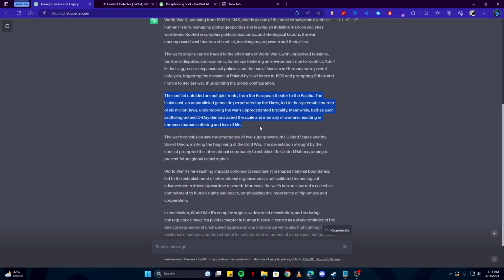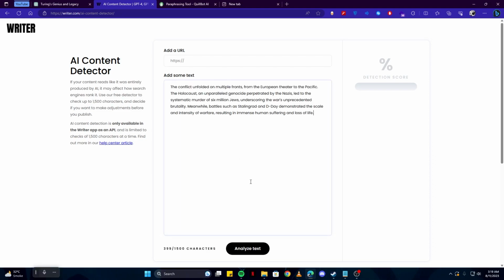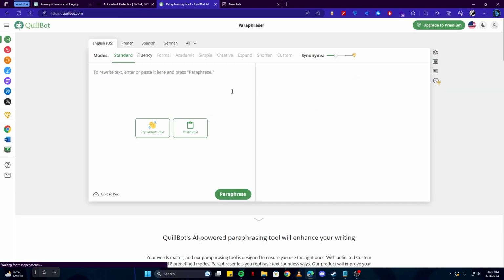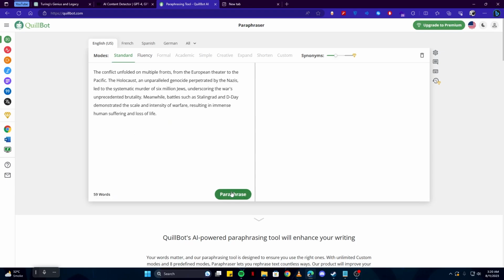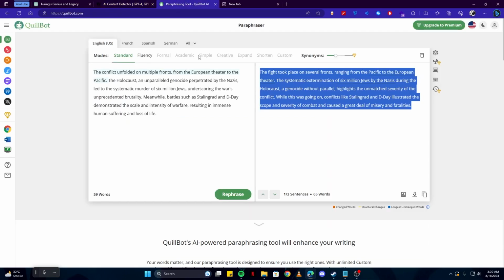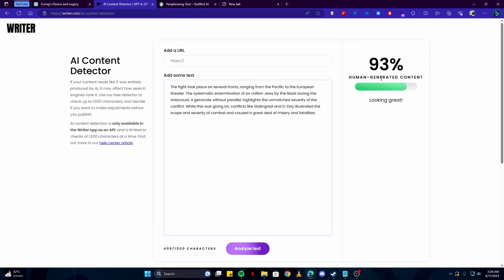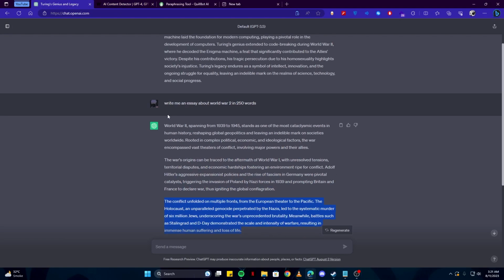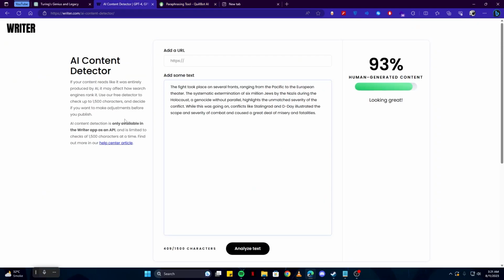How To Use CHATGPT For College Assignment (BOOST YOUR GRADES WITH NO PLAGIARISM)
CHATGPT is the perfect tool to speed up and help you get ideas or organize content by using its advanced AI technology. Yet, to get the work done properly, you need to make sure you are not just copy-pasting the results and you need to make sure the content looks as human as possible so you can save time and even boost your grades. In this tutorial, we will show you how to do everything in an easy and step-by-step way.